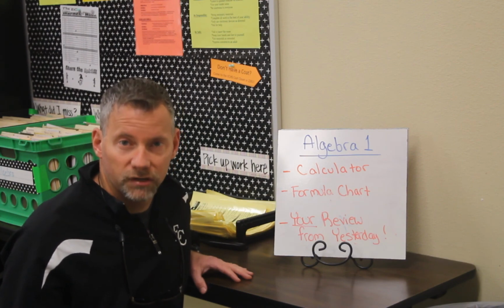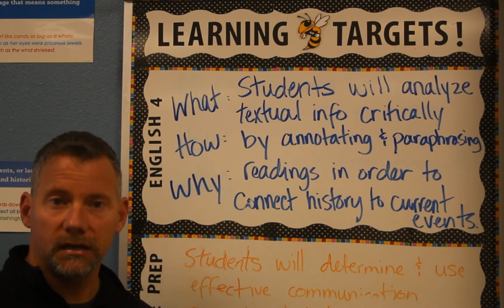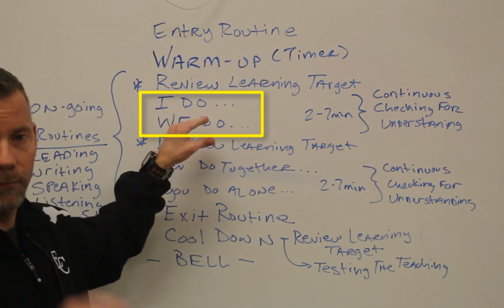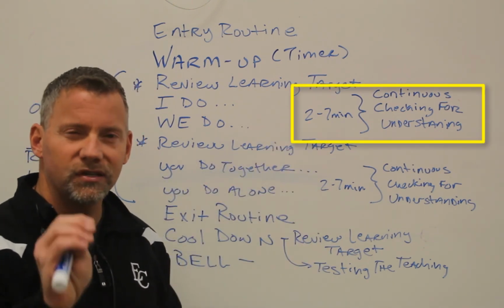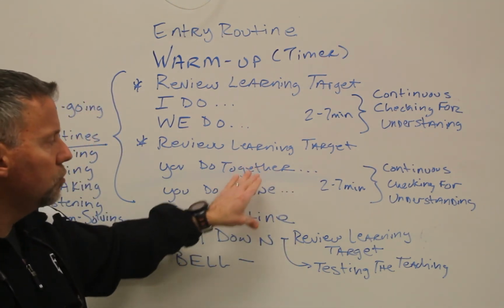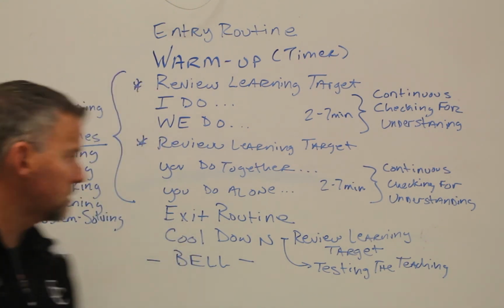High Performing Schools Final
What is the difference between high performing and low performing schools?  What separates excellence from mediocrity?